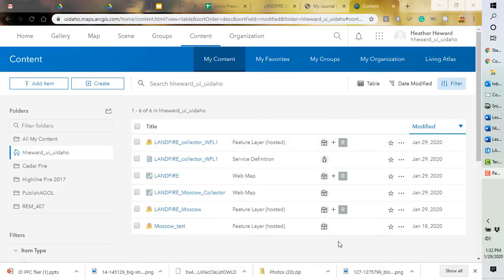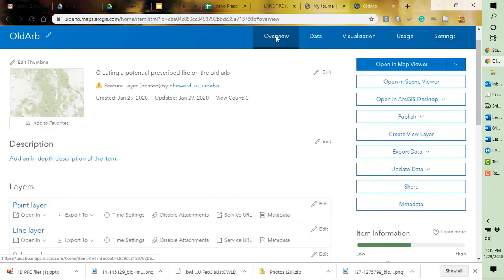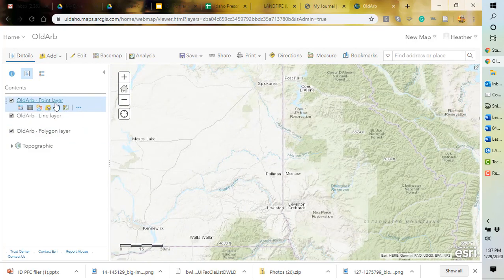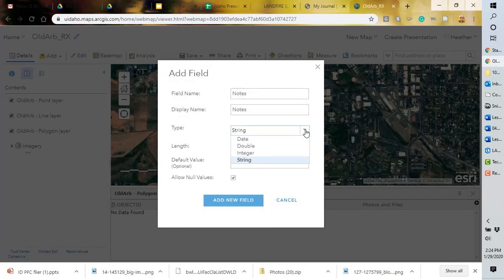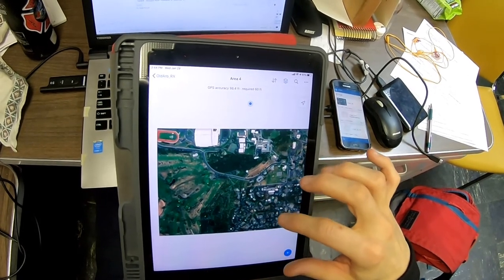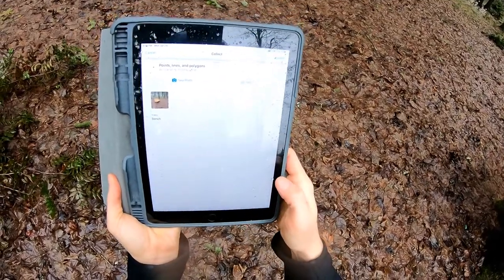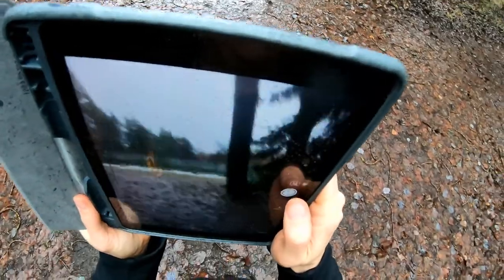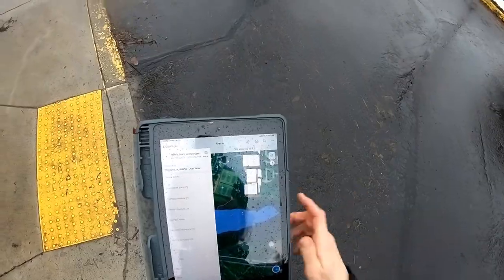Mapping a Prescribed Fire Unit with Collector for ArcGIS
This video starts from the beginning with making a feature layer and webmap, getting that into Collector, collecting data in the field and then getting the data back onto ArcGIS online. This video was created for REM 407 GIS Applications in Fire Ecology and Management at the University of Idaho.